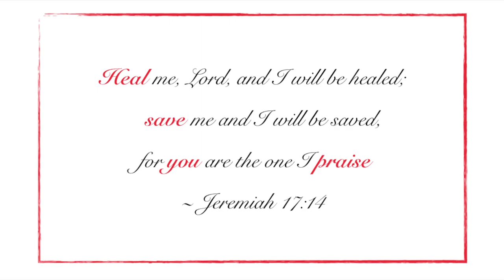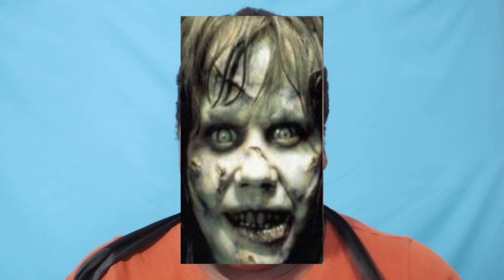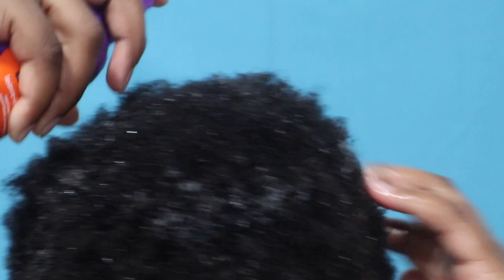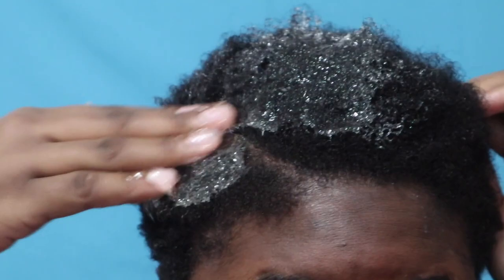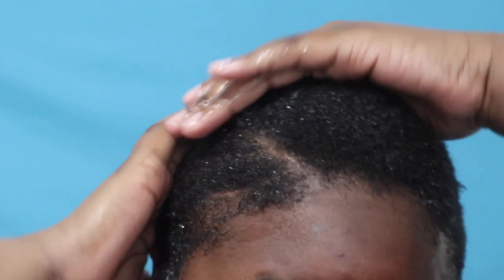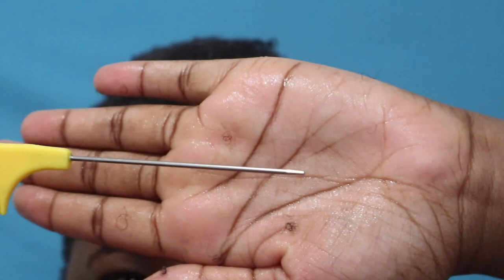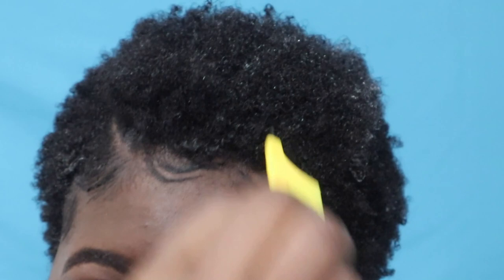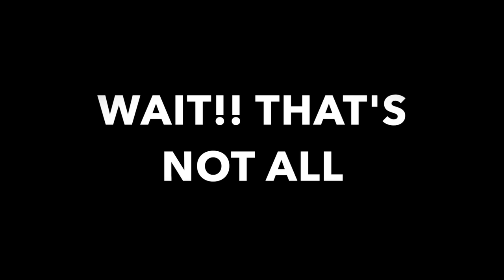HOW TO: Style your 4C TWA in 15 mins | QUICK & EASY Method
Hey Lovelies 💕

This is a video on how I style and define my 4C TWA (Teeny Weeny Afro). This is that quickest method that I found worked best for me. This whole style took me 15 mins to achieve.

List of products used:
- spray bottle filled with water
- aussie hair insurance leave-in conditioner
- eco style professional styling gel with argan oil
- high beams intense temporary spray-on hair color (#20, Black)

List of items used:
- your hands or a bristle brush
- metal rat tail comb
- detangler comb
- bobby pins

Follow Me On Other Sites Such As:

S N A P C H A T ➜ @lily.bonquiqui

✔︎ Youtube.com/lilyogbomo